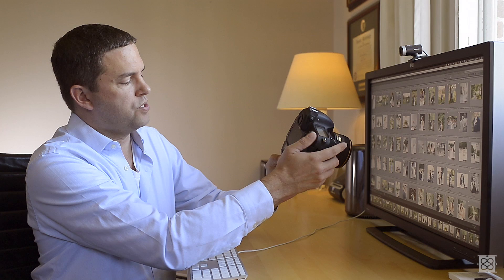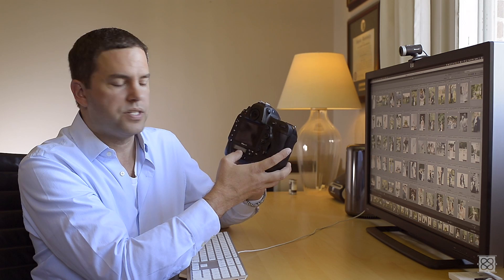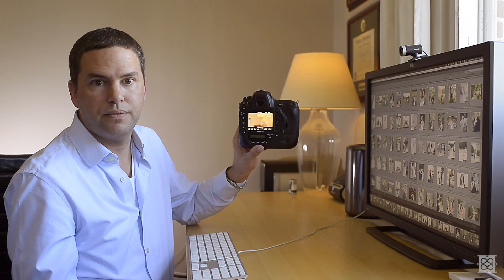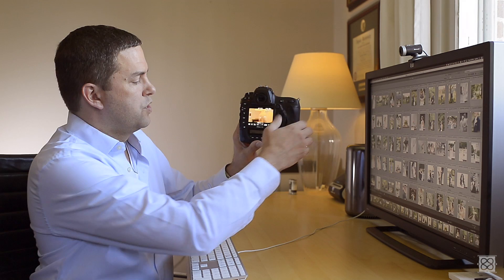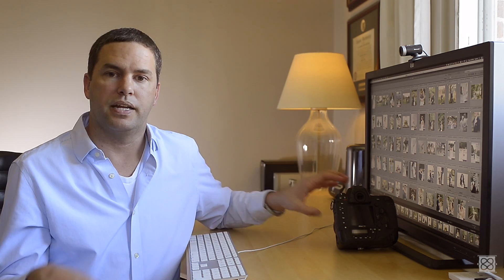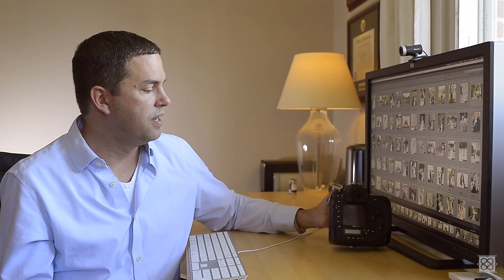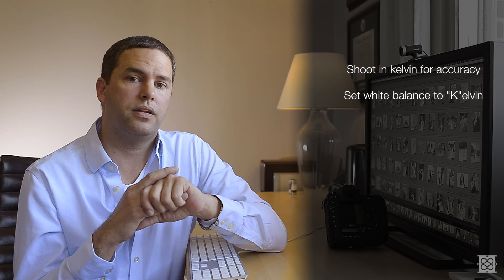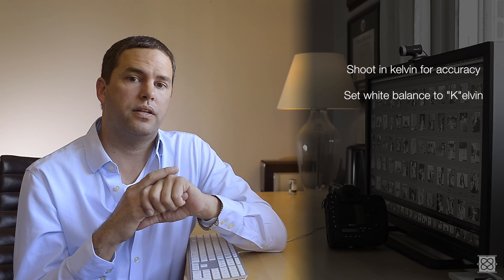Shoot in Kelvin - Save Time Editing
In this short video I cover how to set your camera for kelvin white balance, why this is important, and how it helps you save time when editing photos. There's even a special tip on using live view to visualize the kelvin white balance settings.